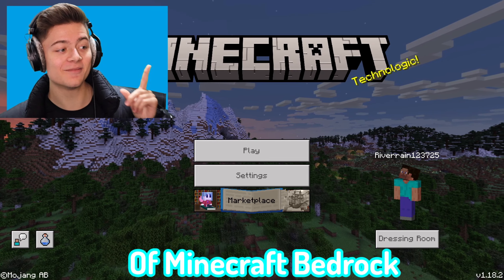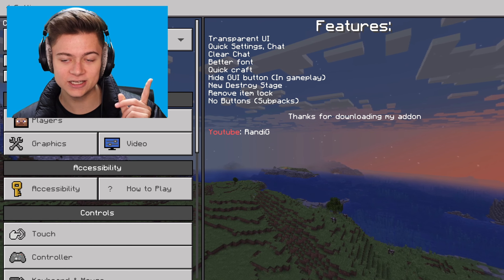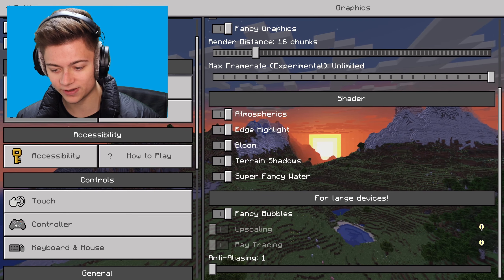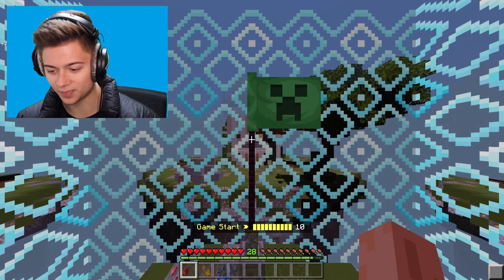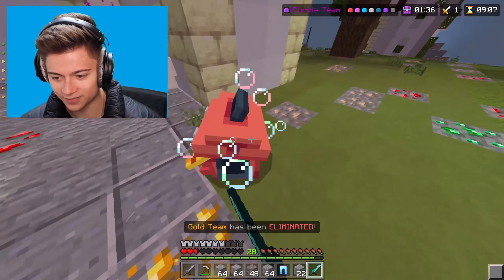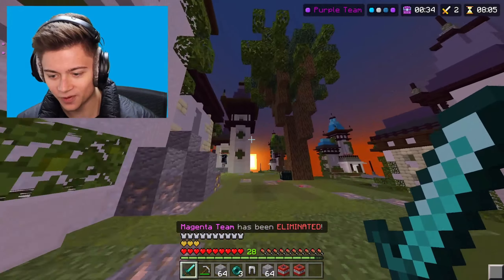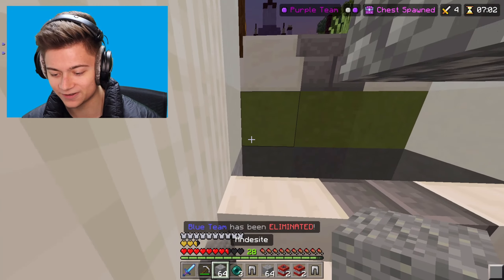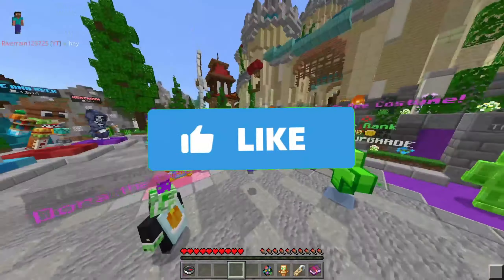GAMER Client! | FPS BOOST (1.18+) (Minecraft Bedrock)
Join My Minecraft Server! IP: RiverNetwork.Net GAMER Client! | FPS BOOST (1.18+) (Minecraft Bedrock)

Download!

Warning there is sponsored content in this video This Video Goes Over / Is Related To The Following Topics!